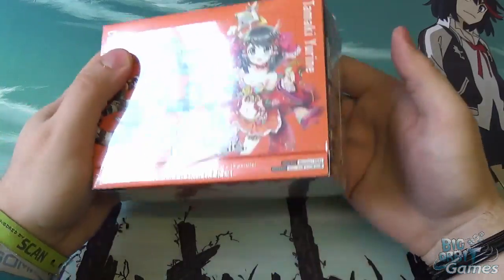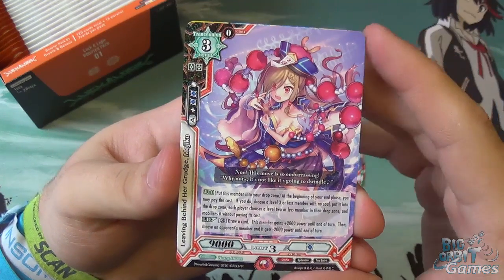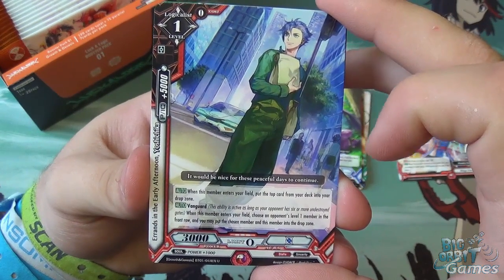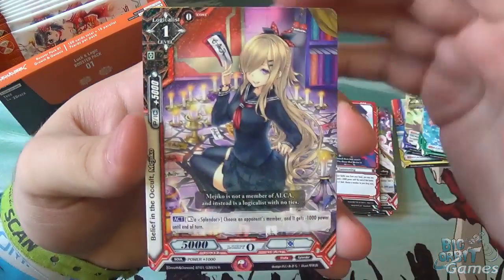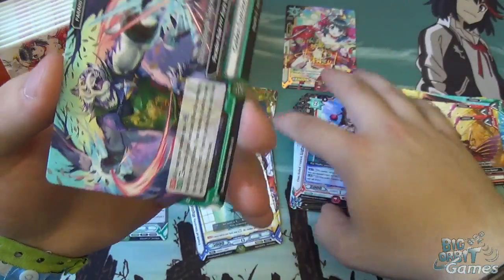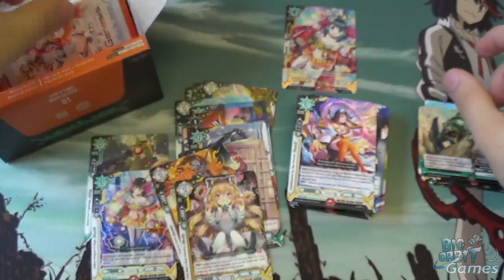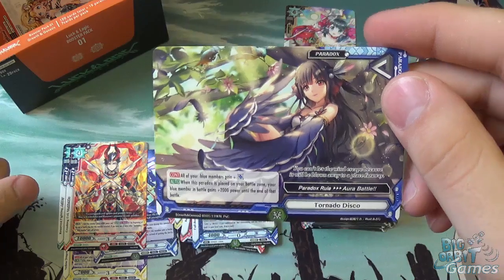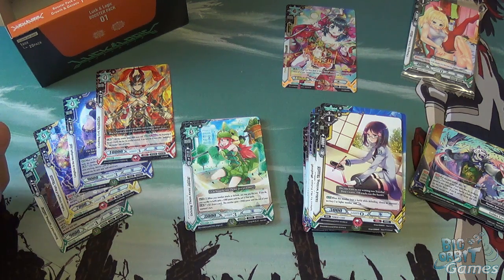Luck & Logic Growth & Genesis Unboxing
Big Orbit's Simon & James unbox and discuss the cards in the new Growth & Genesis set for Bushiroads new game Luck & Logic - Pick up Luck & Logic singles and sealed packs/boxes